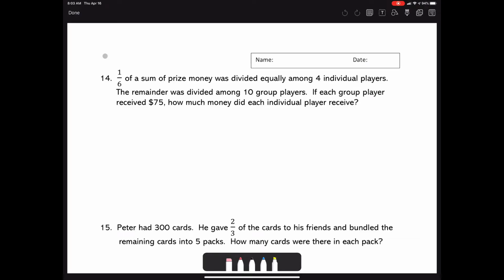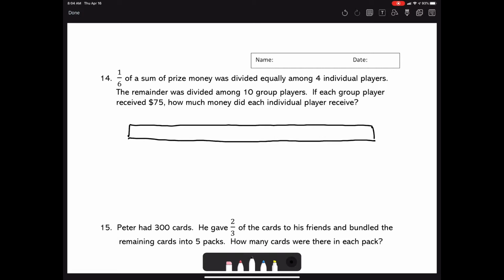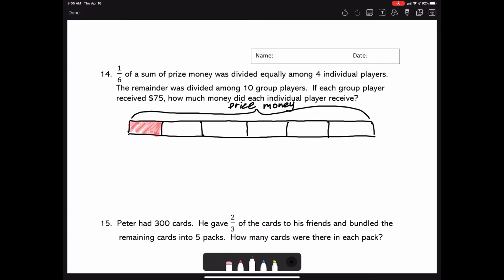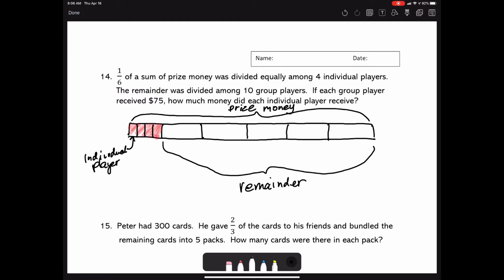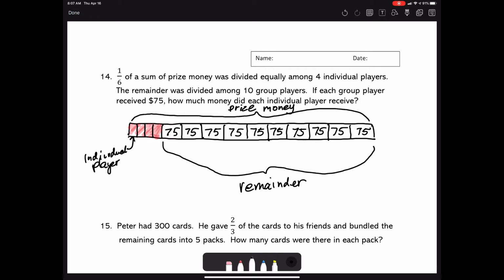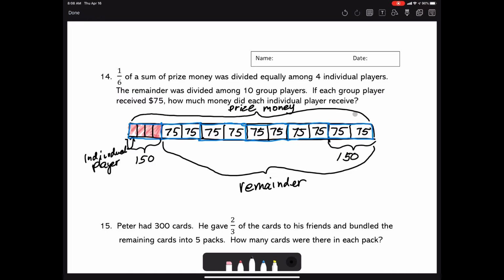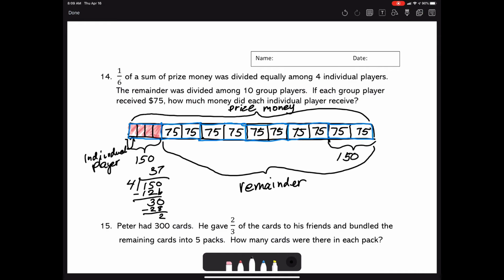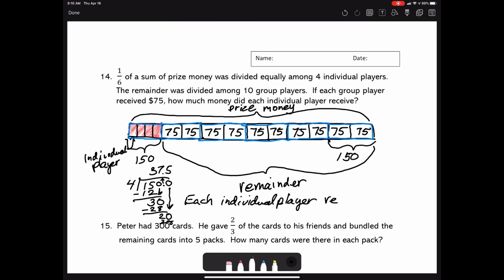Bar Modeling to Solve Problems #14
Bar Modeling helps to provide a clear conceptual understanding to multi-step Problems.  Here's one example of problem solving, using a bar model.